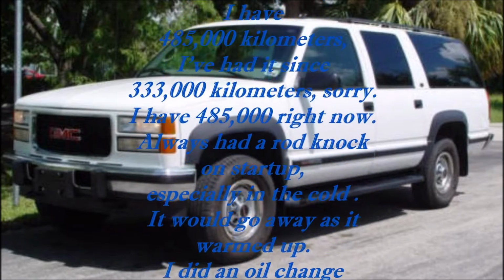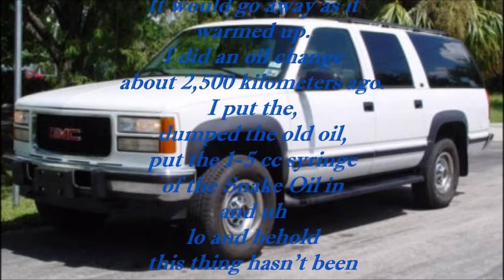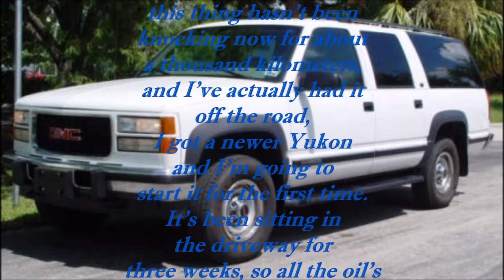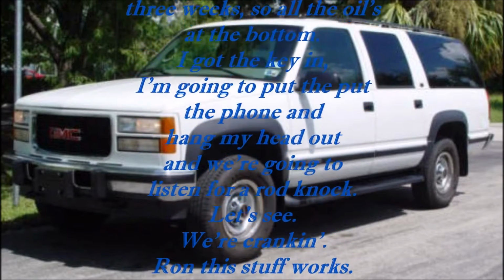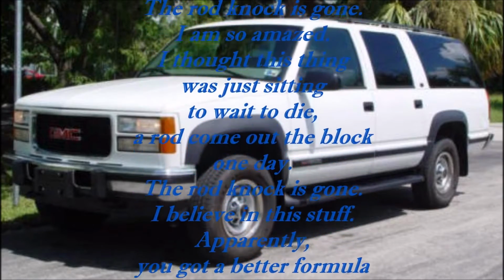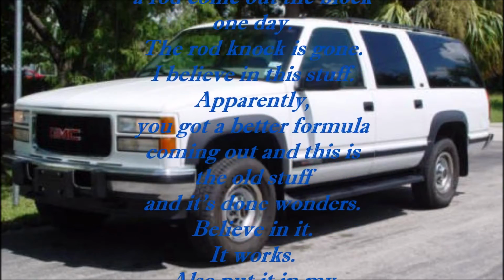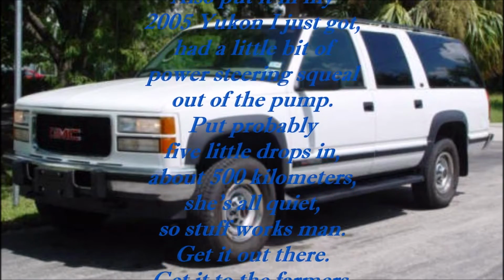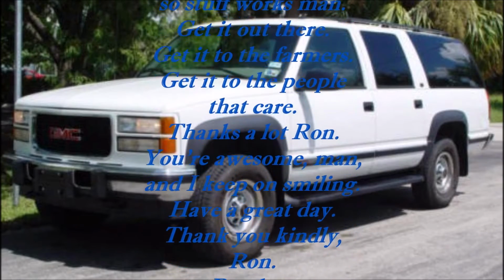How to stop a rod knock in less than 1,000 miles!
Here, Kyle McDonald of Smithville, Ontario tells how he stopped a rod knock he had for 185,000 km, and did it for less than fifty dollars!

Make sure to visit the SnakeOil line of products